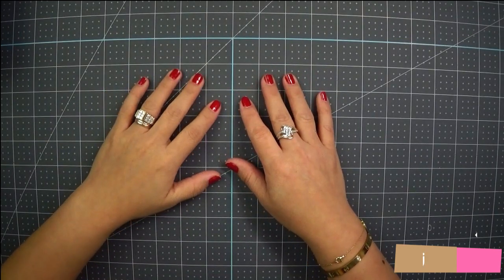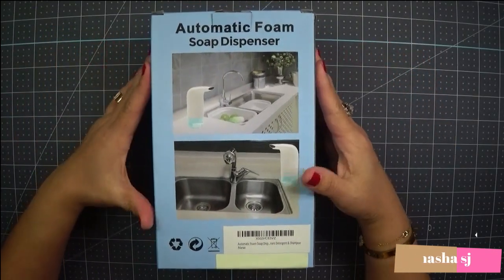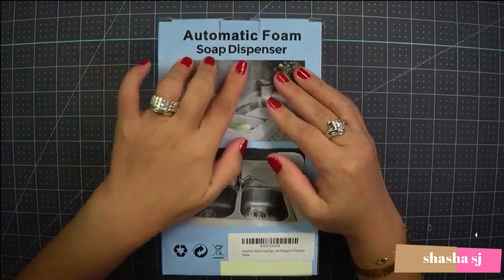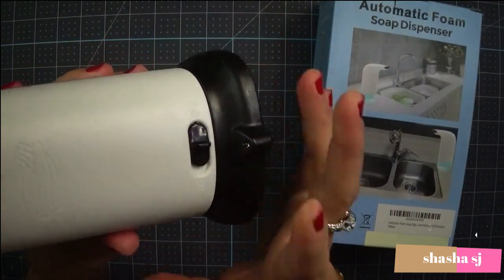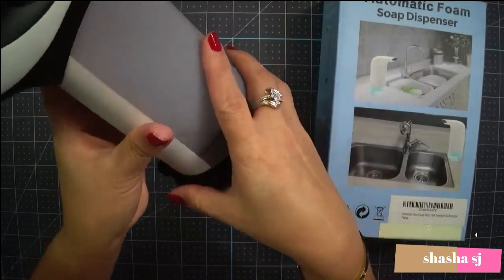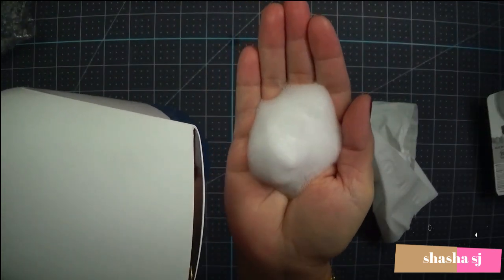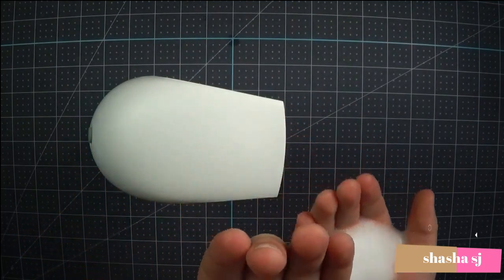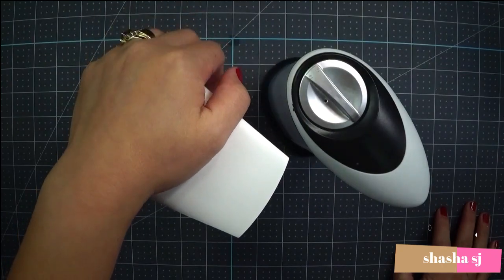AUTOMATIC SOAP DISPENSER REVIEW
JOYXEON Automatic Soap Dispenser: